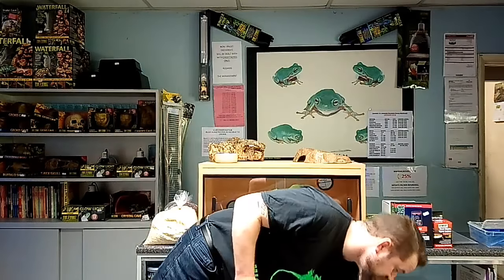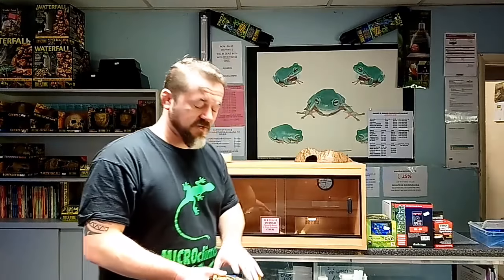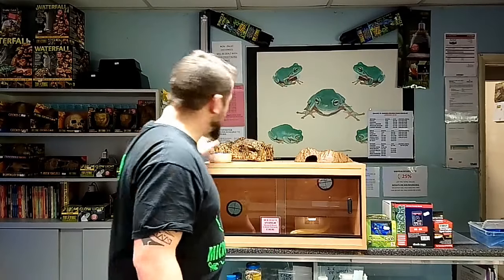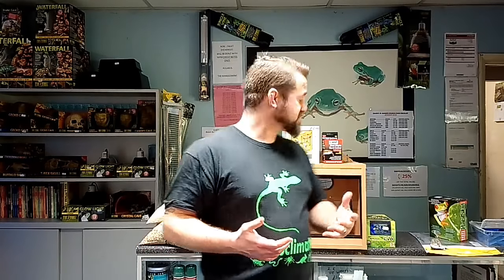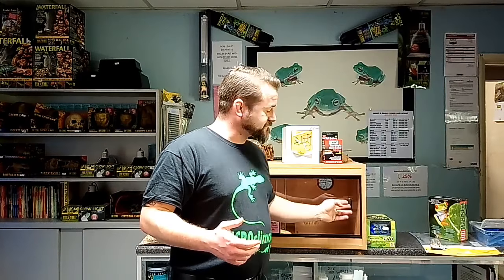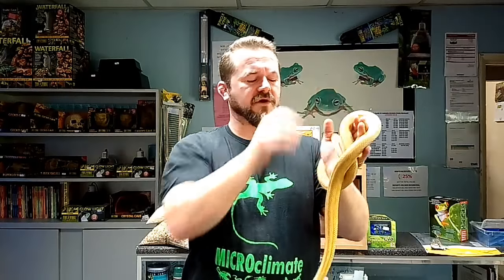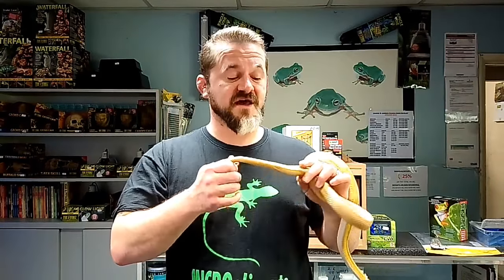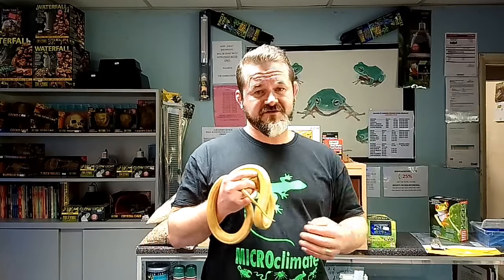S'N'A GUIDES - BEGINNER SNAKE KEEPERS (Basic infrastructure & specimen checks)